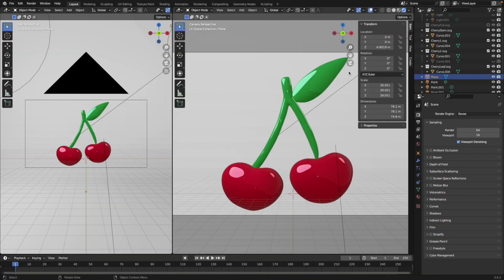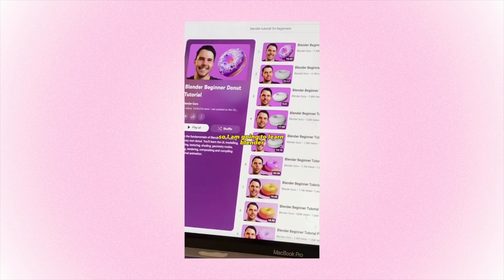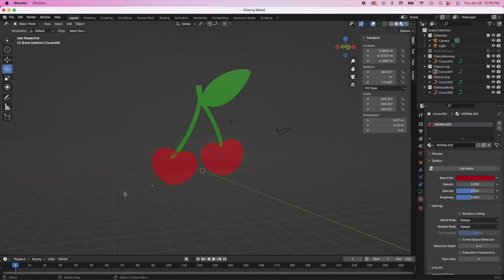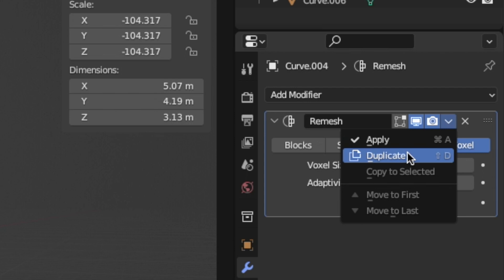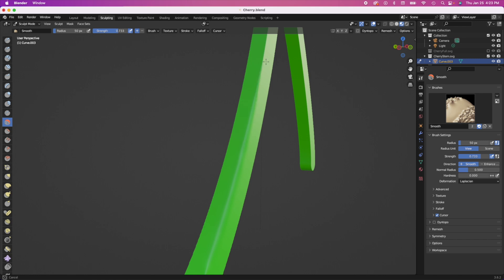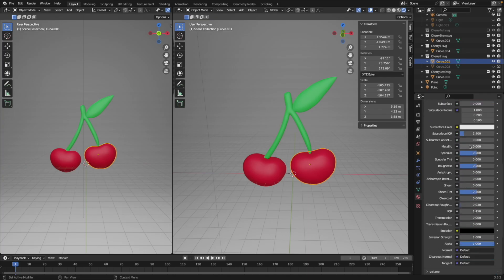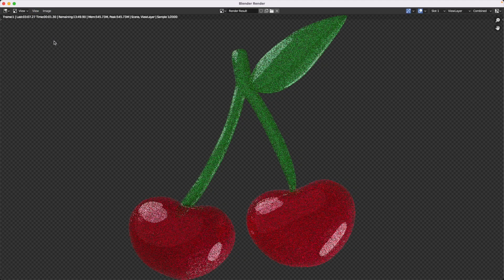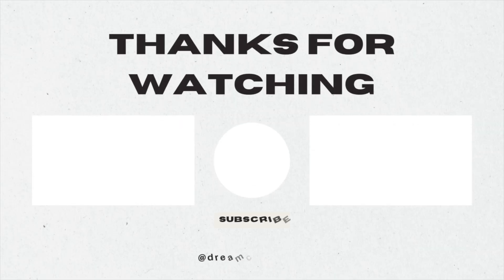Jelly Aesthetic Blender Tutorial for Beginners | Studio Vlog 12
Learn how to create a 3D Cherry on Blender! Step by step on my process, and how to get a jelly transparent effect or glass aesthetic for your object materials.

timestamps:
00:00 - 01:43 Intro and Catch Up :)
01:43 - 02:39 Create SVG File of Shape
02:39 - 03:10  Import SVG File to Blender
03:10 - 03:50 Extrude Shape
03:50 - 03:45 Convert To Mesh
03:45 - 06:56 Sculpt Shape
06:56 - 07:24 Optional: Background
07:24 - 08:03 Jelly Material Settings
08:03 - 08:44  Lighting
08:44 - 09:13 Render
09:13 - 09:59 Edit on Canva (or anywhere)
09:59 -10:33  My 3D Designs on Journals!